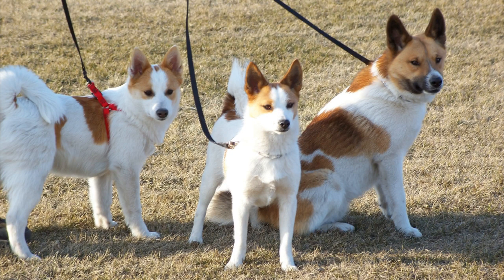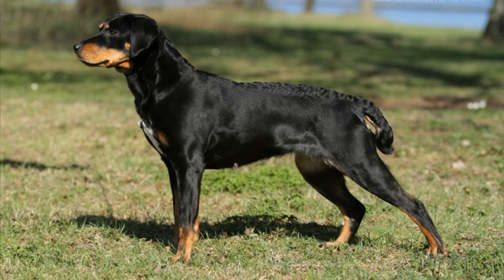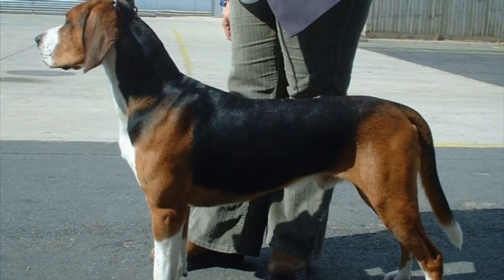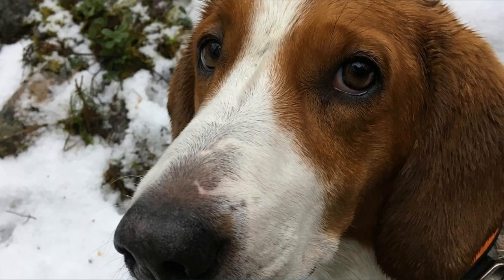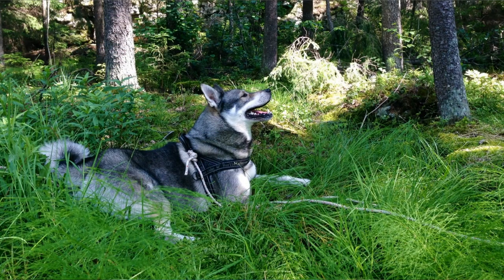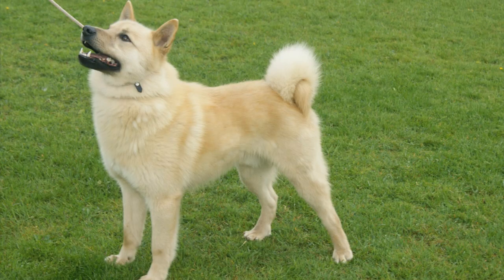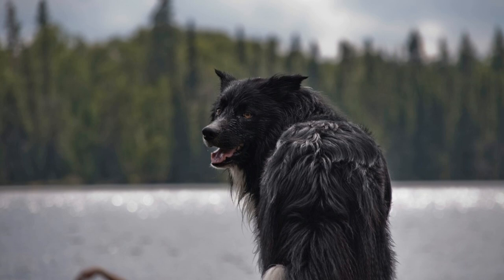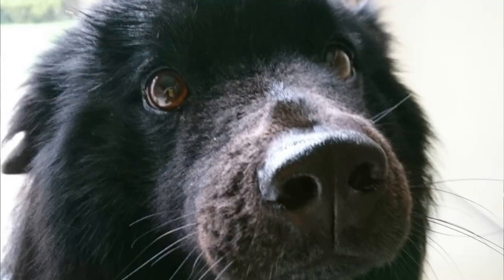TOP 10 Swedish Dog Breeds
Swedish dog breeds. Sweden is a home to some amazing dog breeds. In this video i will show you TOP 10 Swedish dog breeds.

Since before the Vikings, the great popularity of dogs as pets, working animals and especially as companions in Sweden is obvious by the frequency with which they are found in ancient gravesites, buried with their masters. Many of these original breeds were hunting dogs that lived to assist in the chase. Here’s a look at several varieties of Swedish breeds.

Swedish dog breeds video TIMESTAMPS:
0:22 Danish-Swedish Farmdog
0:48 Norrbottenspets
1:13 Småland Hound
1:36 Schiller Hound
2:04 Hamilton Hound
2:34 Drever
3:09 Swedish Elkhound
3:50 Hällefors Elkhound
4:16 Swedish Vallhund
4:46 Swedish Lapphund